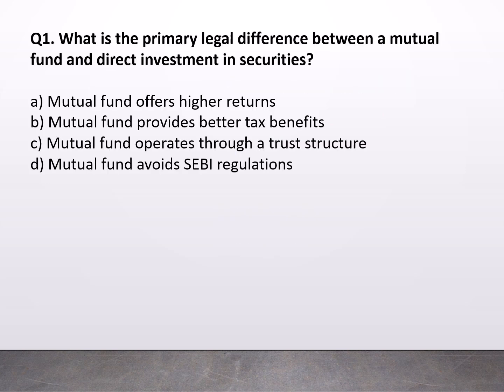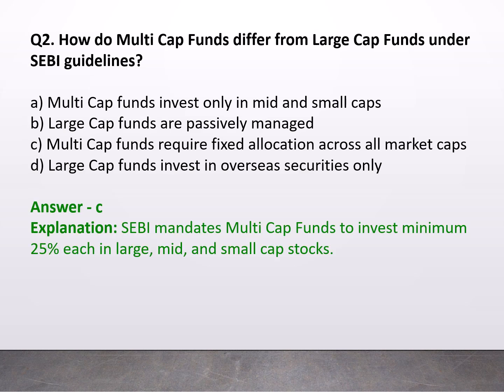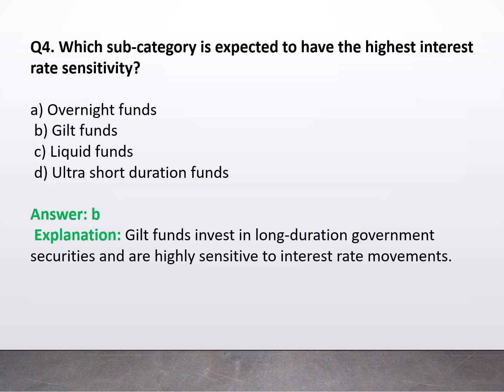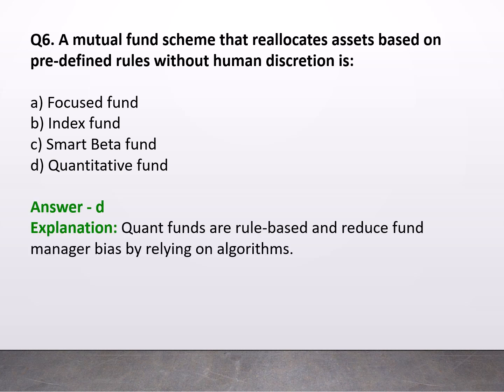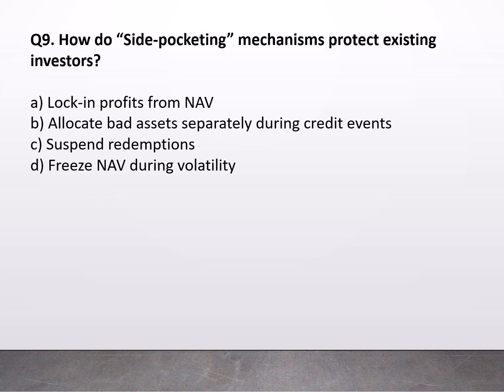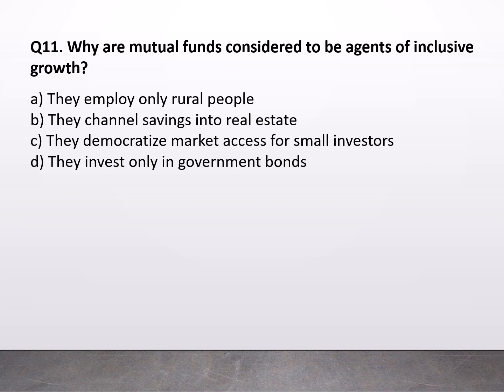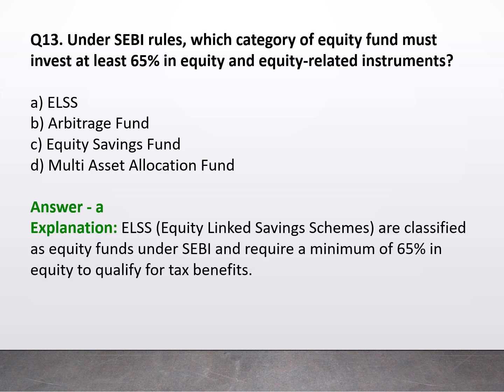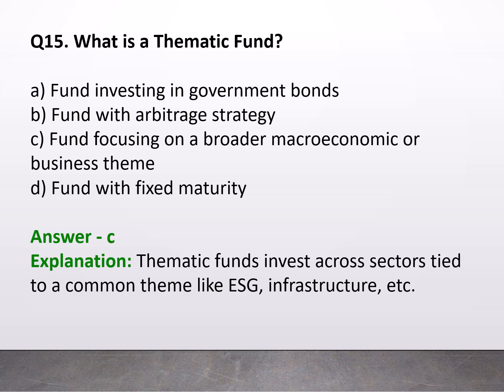NISM VA Mutual fund Distributors ll Chapter - 2 ll MockTest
NISM VA Mutual fund Distributor Exam-Mock test. We will cover all the topics , hope this video is helpful for your exams, if you any thing more please comment. And I am NISM VA Certificate holder. Test your knowledge for your exam and prepare well and Clear the exam

NISM VA Mutual fund Distributors Certification- Mock Test